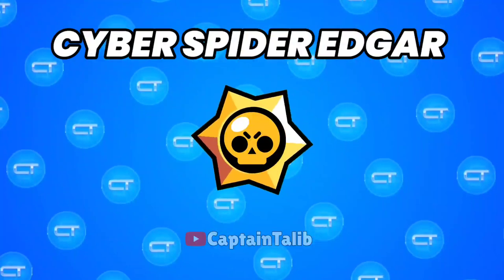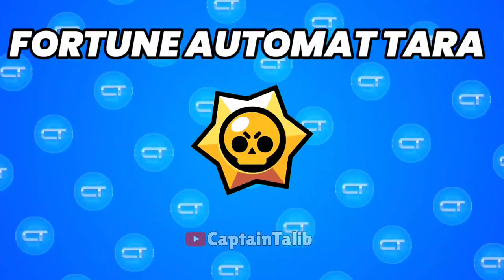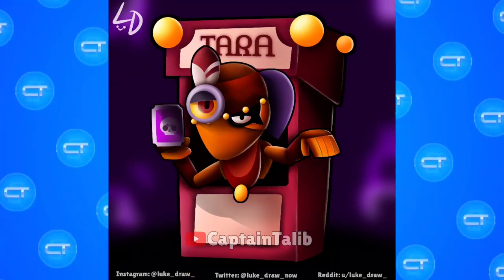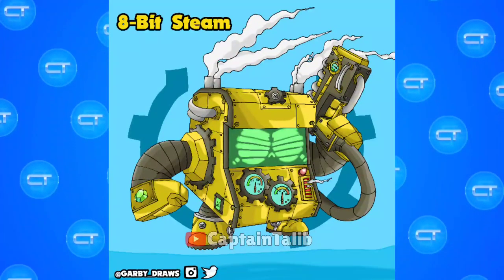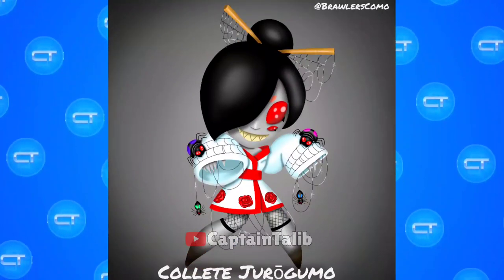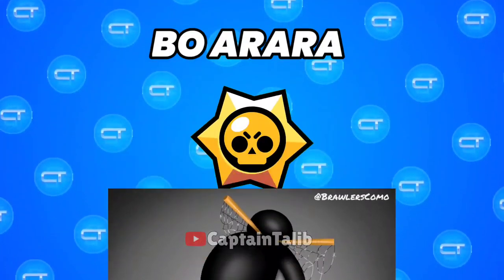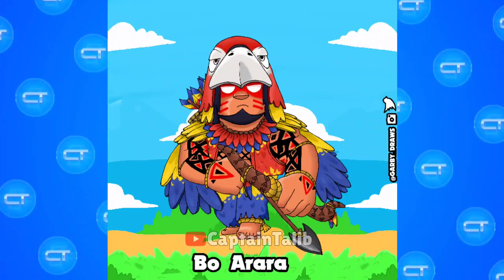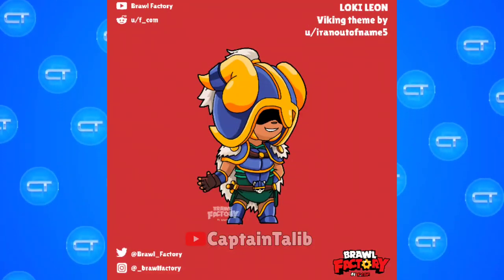TOP 10 AMAZING SKINS! | Brawl Stars Skin Ideas Episode 42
Links of Creators:
★Submit me your concept, ideas, art or cosplay for Brawl Stars